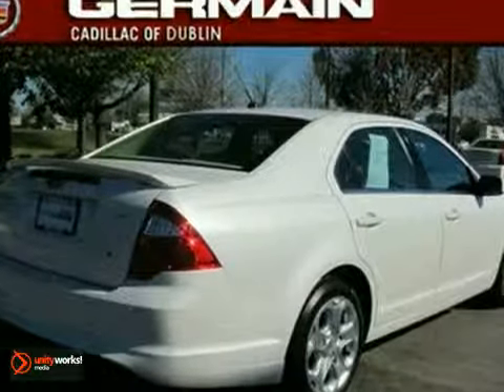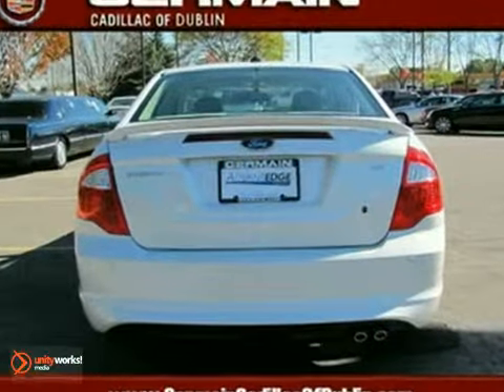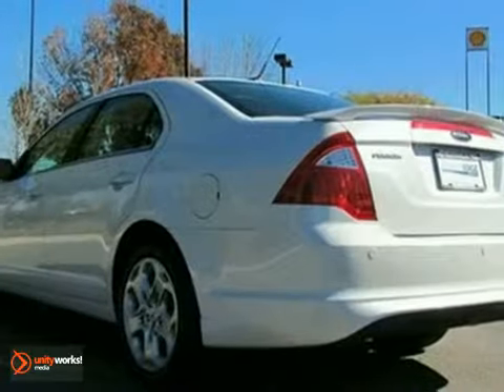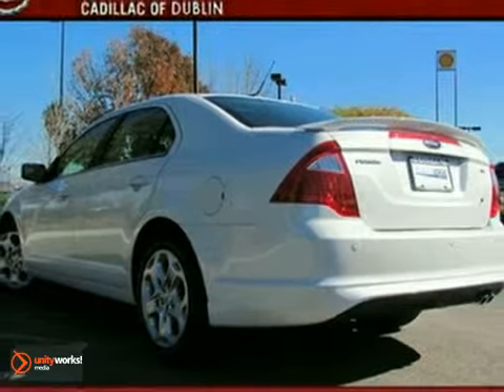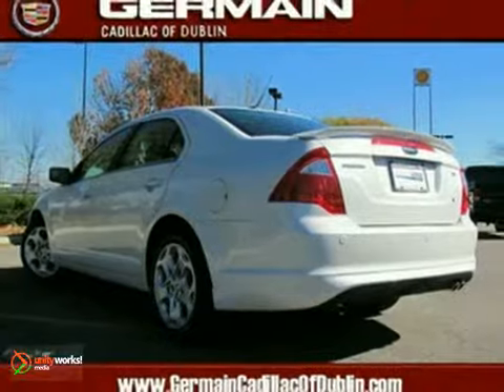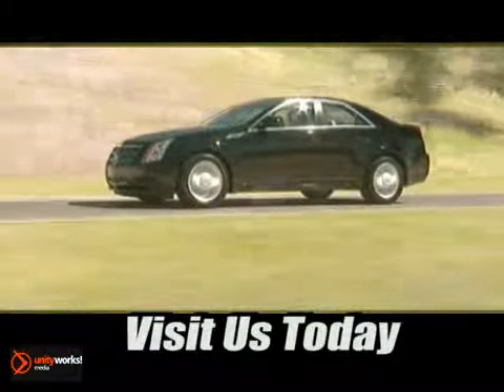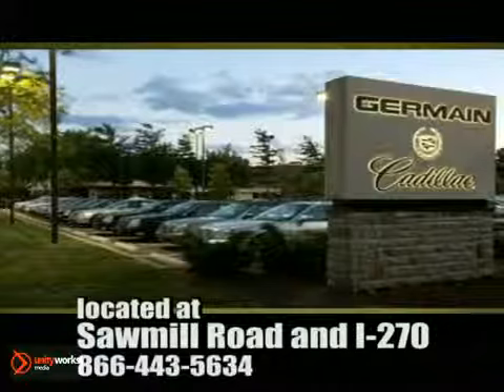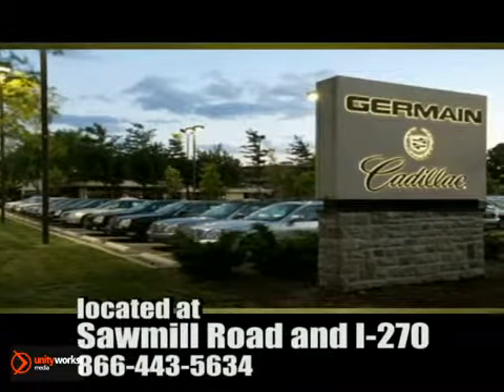2010 Ford Fusion P2071A in Columbus OH Central, OH 43017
SOLD - If you are looking for real value on a great used car, Germain Cadillac of Dublin in Columbus OH invites you to come in and test drive this 2010 Ford Fusion, stock# P2071A. We are conveniently located near Columbus OH Central, OH and known for our great selection, reliability and quality. Come take a look at this 2010 Ford Fusion today.

6755 Sawmill Rd
Columbus OH Central OH, 43017

WANT A NEW CAR WITHOUT THE NEW CAR PRICE? ONLY 350 MILES!!! HURRY!!!This car really does do it all, with convenient amenities like Steering wheel mounted audio controls , Power driver seat, and Power steering. What is Live Market Pricing? Simple. Live Market Pricing provides the most competitive prices on all our pre-owned vehicles, all the time. Pre-owned Live Market Pricing is achieved by polling over 40,000 pre-owned websites every hour to ensure that every single customer receives real-time Value Pricing on every single Pre-Owned Vehicle we sell. We don't play the pricing games . See for yourself how we measure up to the competitors.